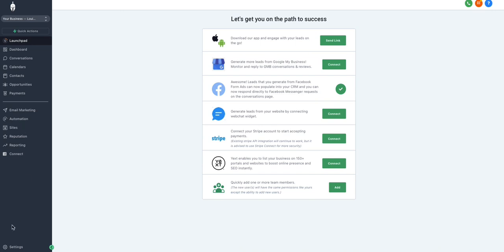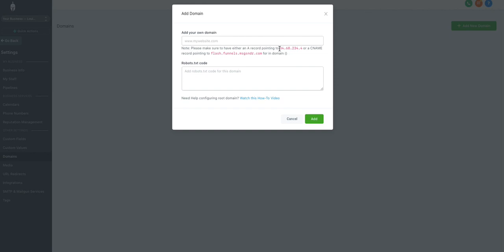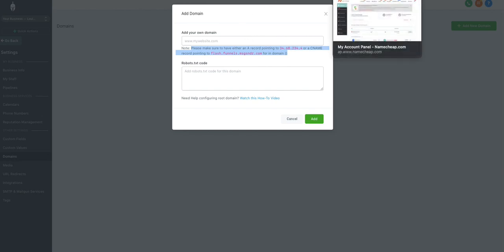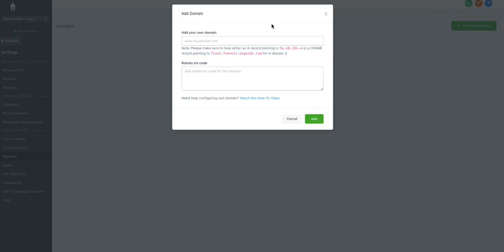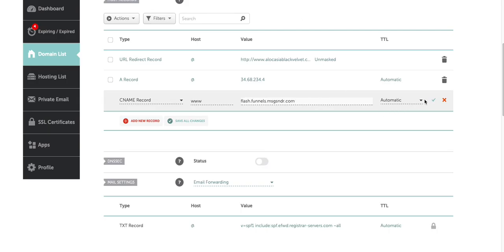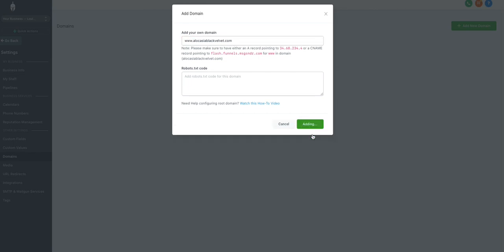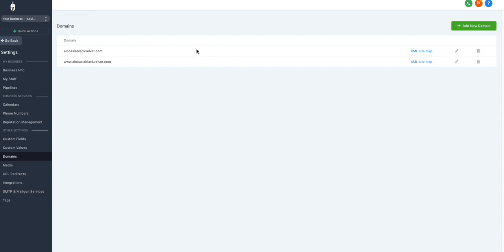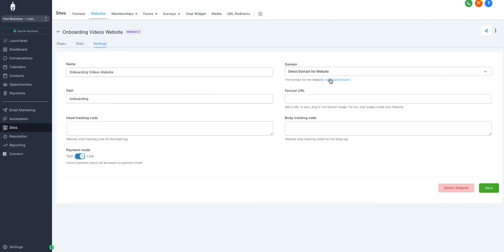BUSINESS SETUP - Connect A Domain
Lets get a custom domain for your business